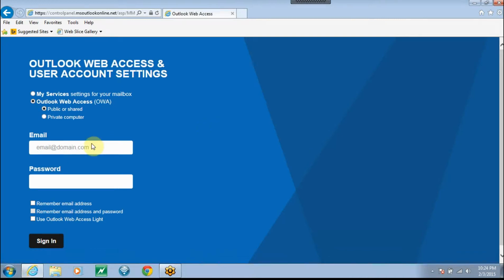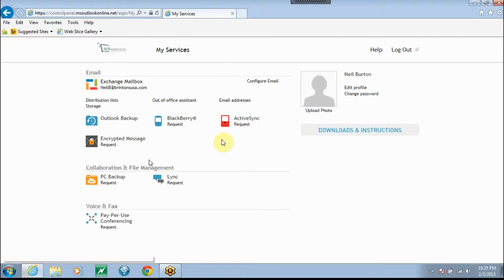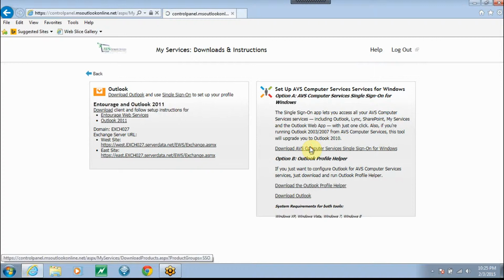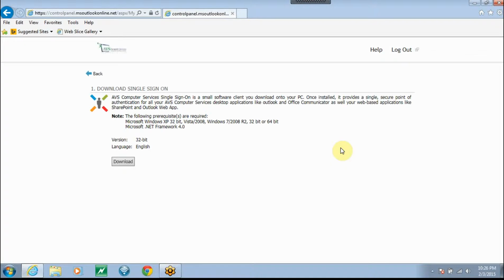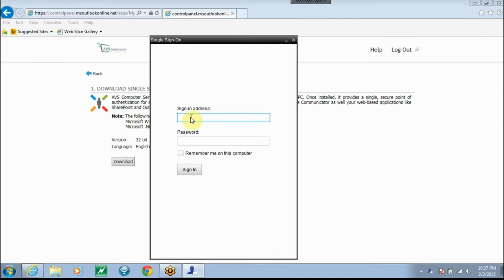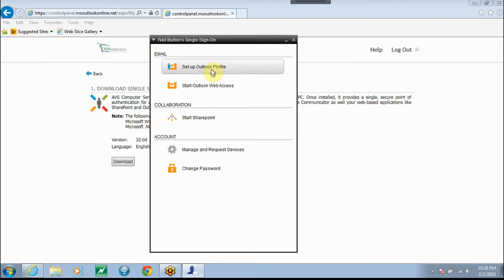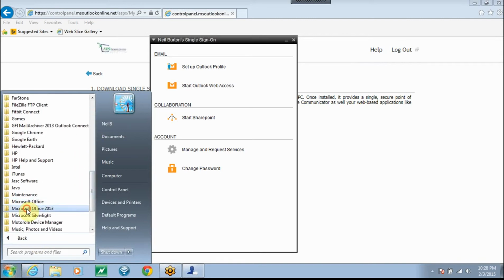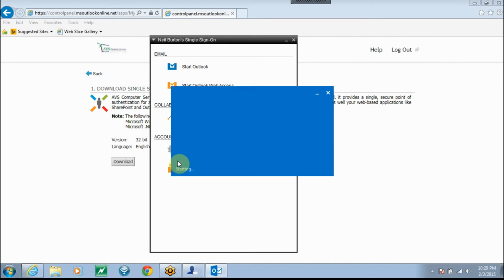Outlook Setup using Single Sign On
Hosted Exchange Server